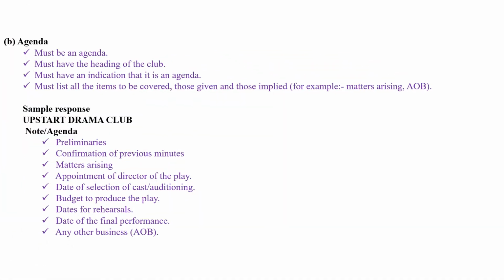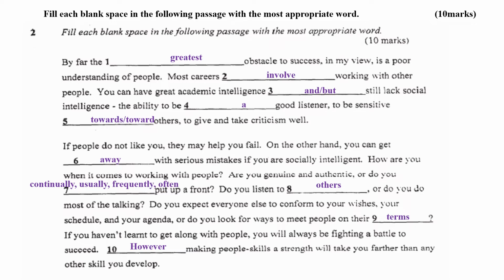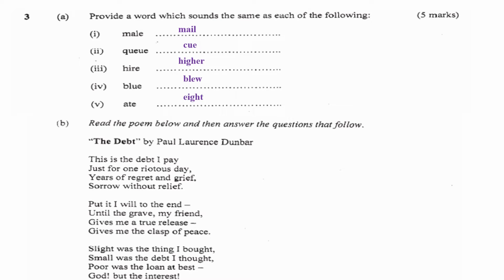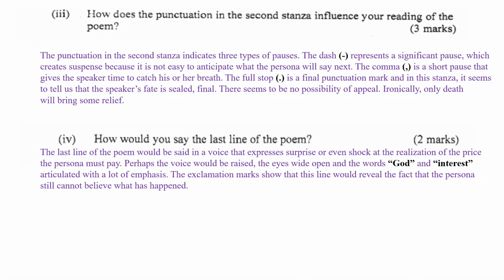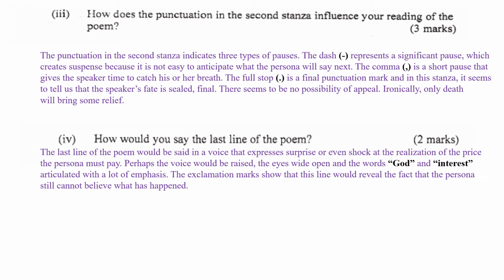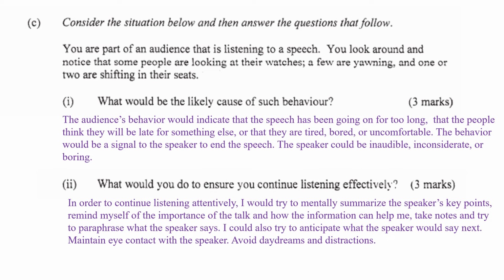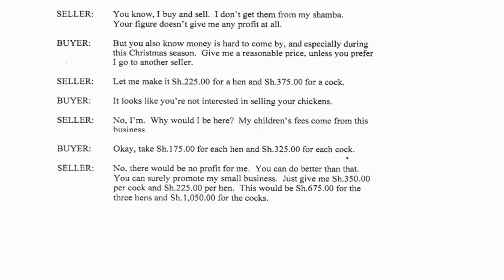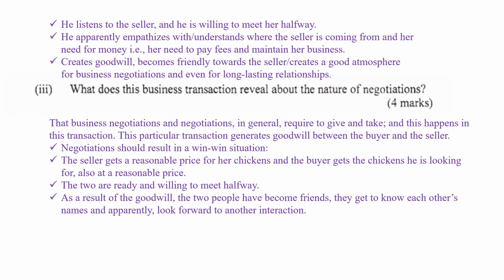~ performance question part three